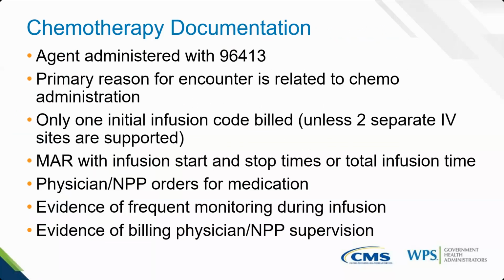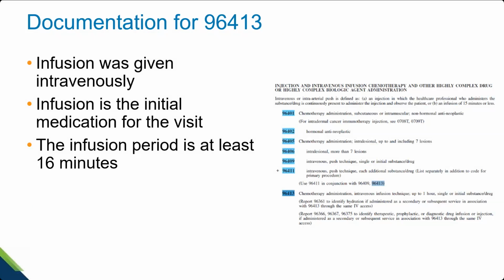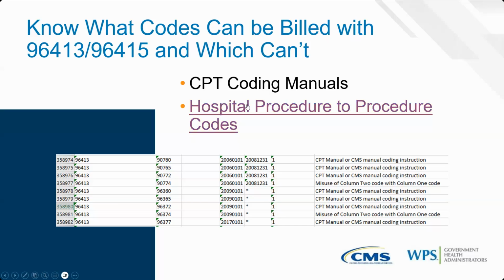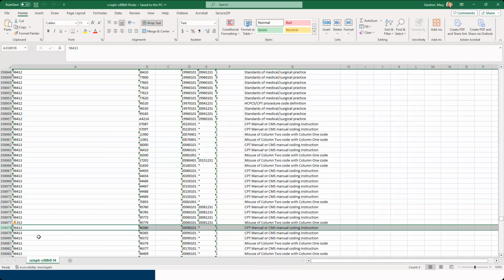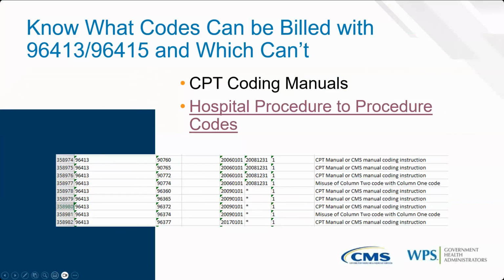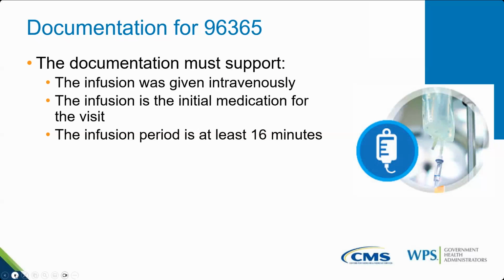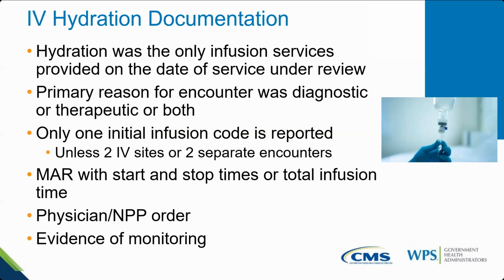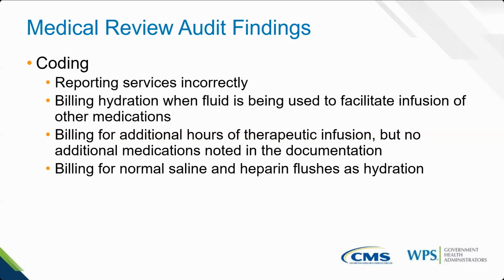A Deep Dive into Medical Review Findings on Infusion Services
In this webinar,  we dissected and analyzed the latest medical review findings on infusion services. In this event we :
• Reviewed Medicare coverage rules
• Discussed essential documentation requirements
• Dove into the specifics of recent medical reviews

Chapters
00:00 Intro
03:55 Infusion Services
04:44 CPT Codes 96413 to 96417
27:29 CPT 96365 to 96371
36:23 CPT 96360 to 96361
43:48 Medical Review Findings
47:42 Recap
49:09 Questions
56:09 Closing Comments